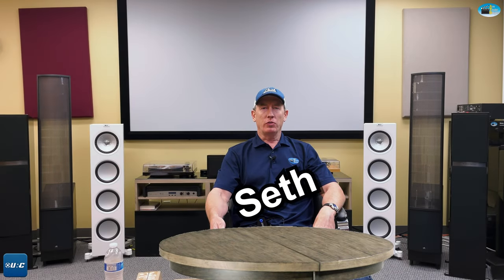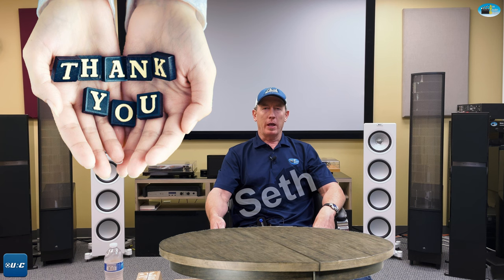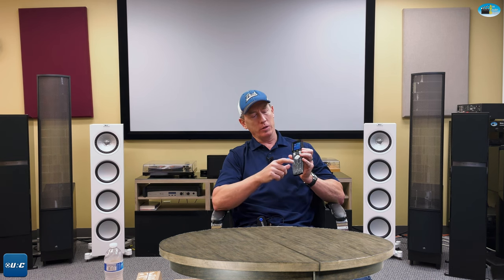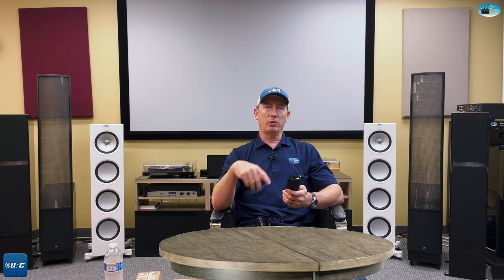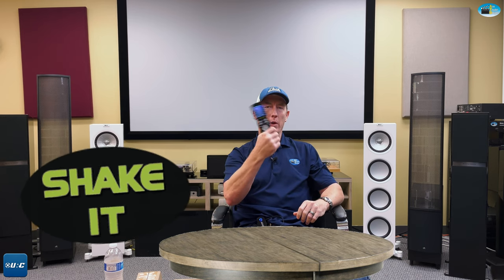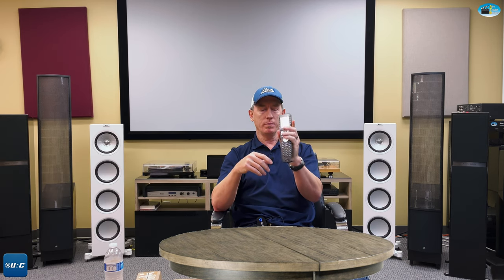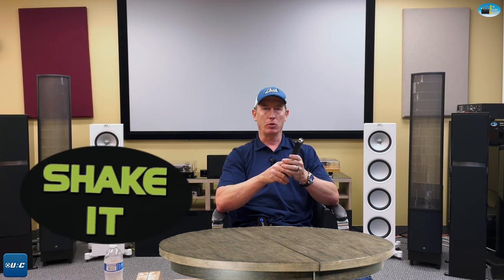URC universal remote control tutorial - URC tips for our clients for their universal remotes.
This video goes over some of the basics of our URC universal remote controls. This will take you through some of the basics including:

Where to begin?
How to get from component-to-component?
Advanced tips?
Troubleshooting?

NOTE: This is for our clients and may not make sense if another company has programmed your universal remote control.

00:00 URC remote control tutorial
00:43 Press MAIN to start out
01:51 Apple TV 4K instructions
03:10 Roku instructions
04:11 ON and OFF hard buttons
05:10 How to listen to music with TV OFF
05:57 SYNC page for whole-house audio
07:00 Light up the remote so you can see
07:35 Remove batteries to fix remote
08:45 RF noise or bad flasher

This covers the basics of many of our URC models including the MX780, MX790, MX890, MX990, TRC1080, TRC780 and more.

If you need help with your URC remote control and are in the San Diego or Southern California area, give us a call!